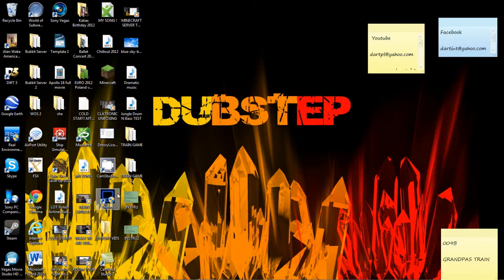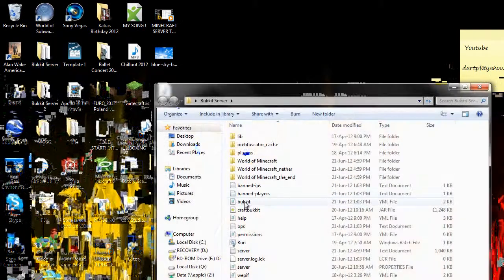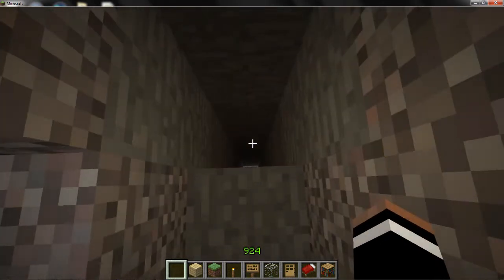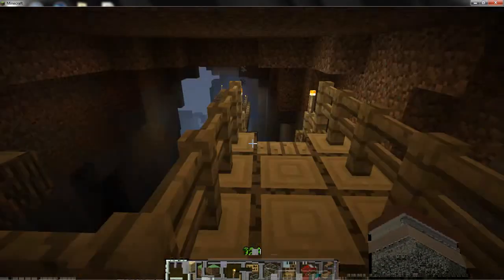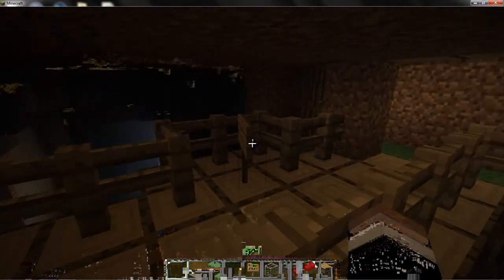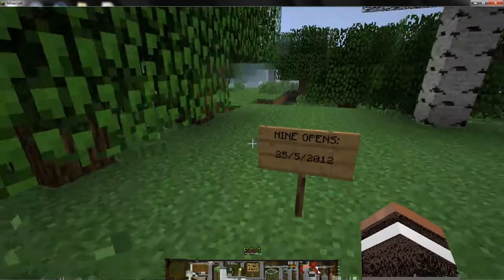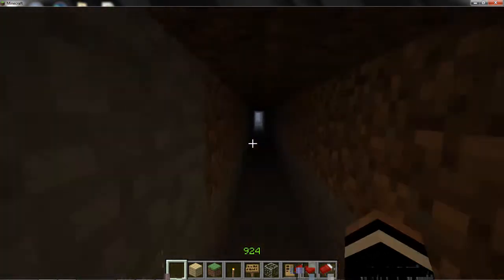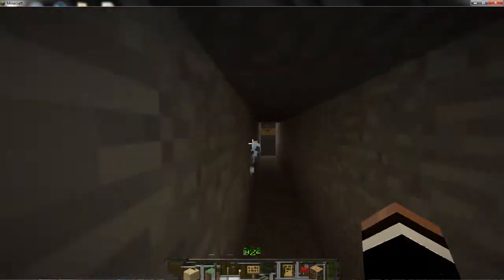Minecraft Server Mine Tour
Tour of my mine in Minecraft